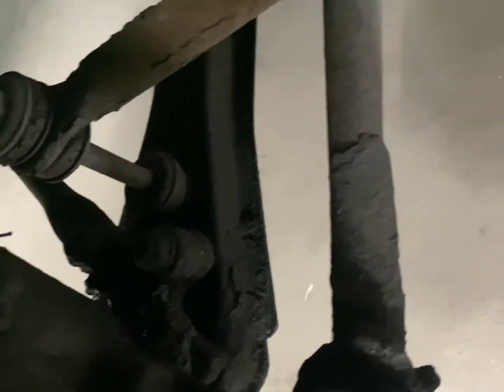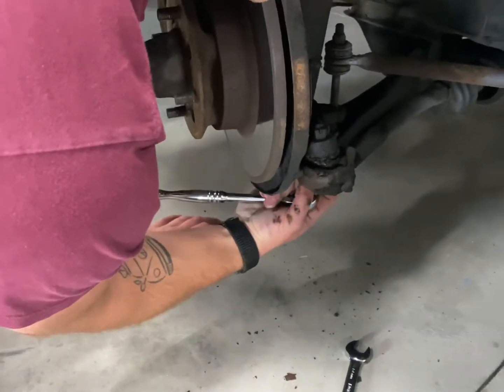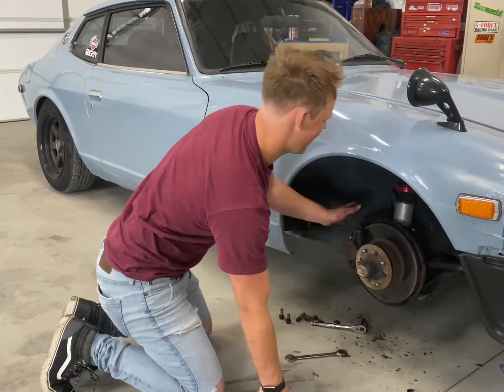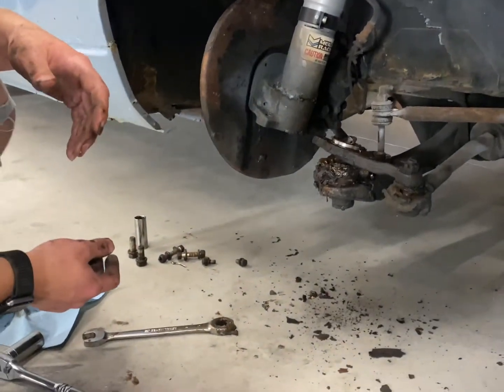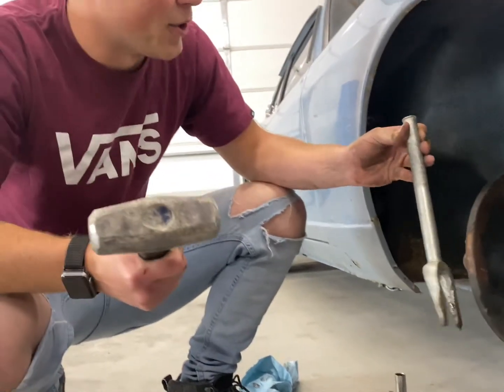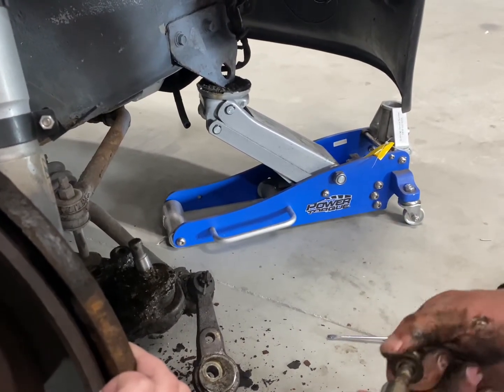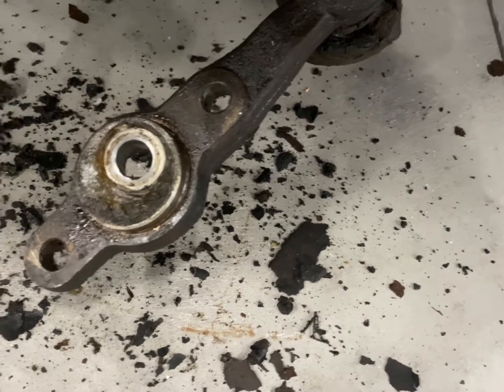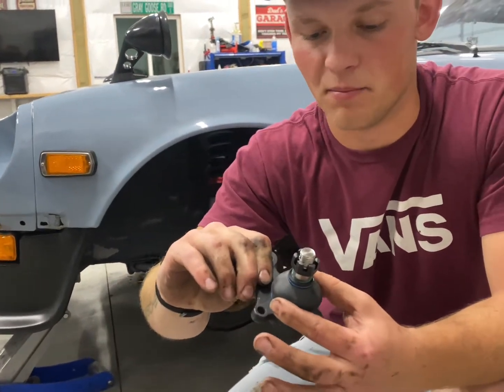Fixing 280z Steering Problems !!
In today’s video we take a crack at diagnosing and fixing the 280z front end it tends to wander back and fourth on straights and not be totally confidence inspiring in the corners 🙃